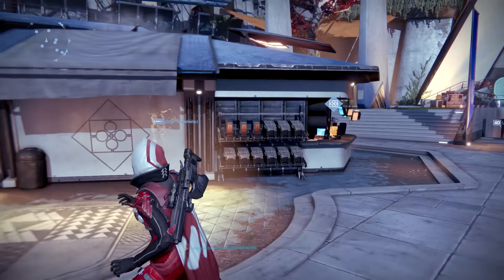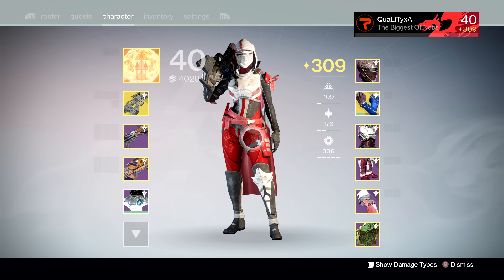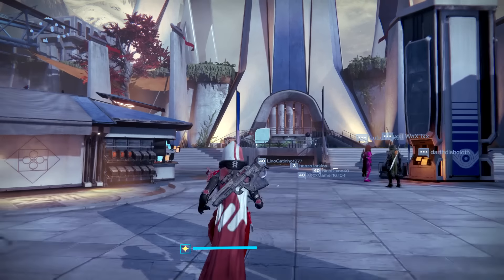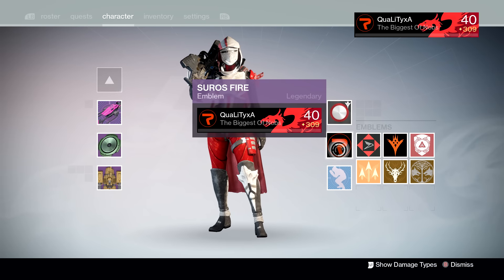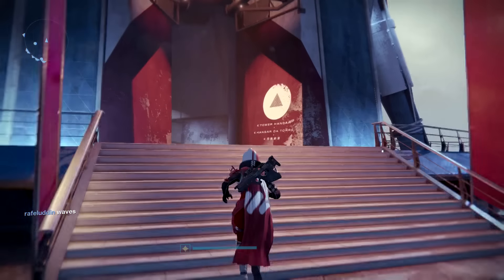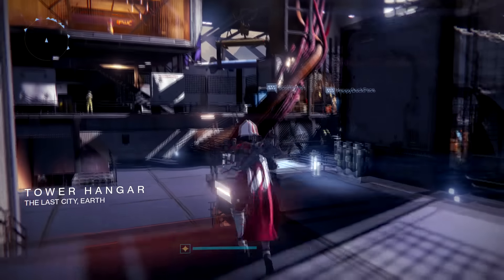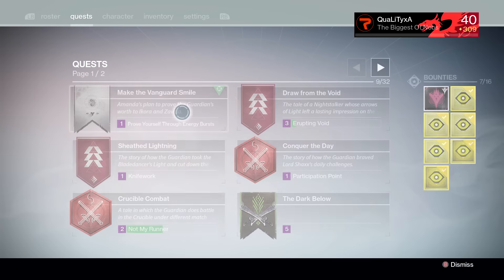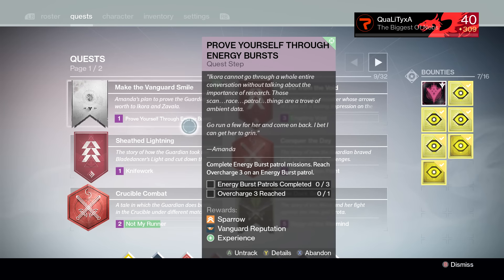Destiny: The Taken King Redbull Quest Now FREE! Open To All Players With New Emblem And Shader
Destiny: The Taken King Redbull Quest Now FREE! Open up to all players
Destiny - EXCLUSIVE TAKEN KING QUEST!
Destiny: The Taken King - Redbull Quest Sparrow And Ghost Skin Rewards
Destiny:TTK - Red Bull Quest Chain!
Destiny - NEW QUEST REDBULL
Limited Edition Destiny Redbull Quest Now in The UK ! The Taken King DLC Quest ( Destiny Gameplay )